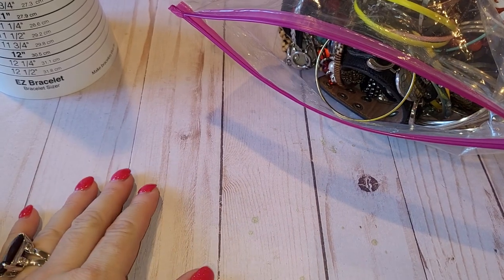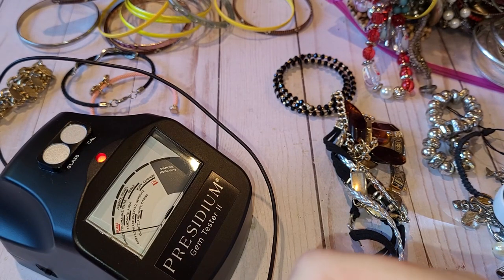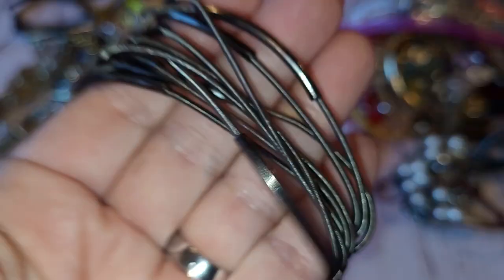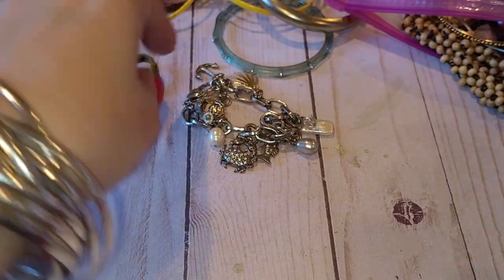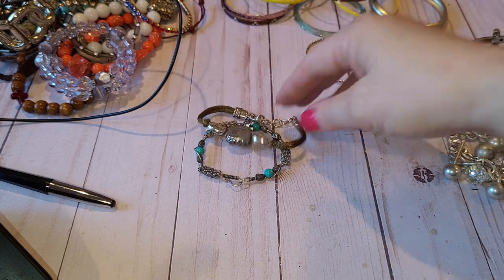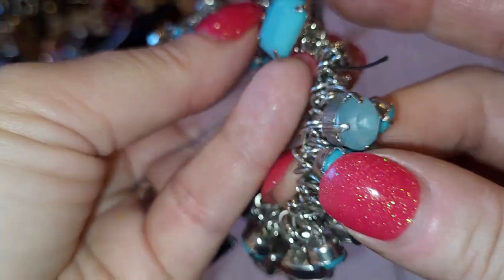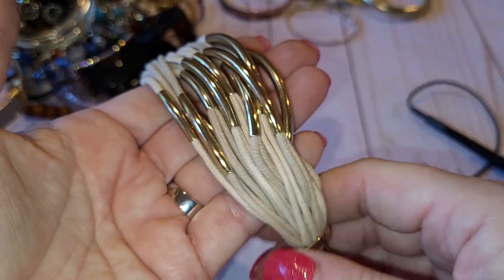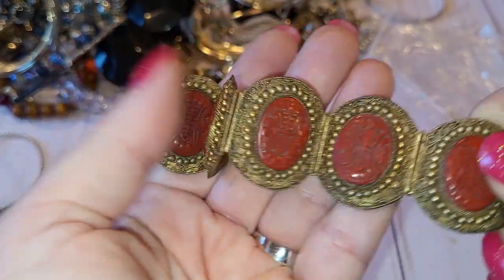Finishing $200 lot and updates on cinnabar appraisal and fixed vintage items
If you need any crystals, rhinestones or other stones replaced or fixed